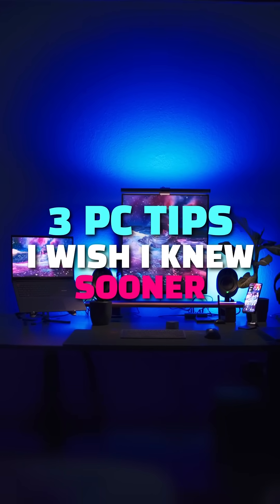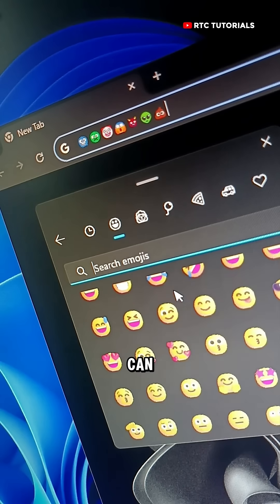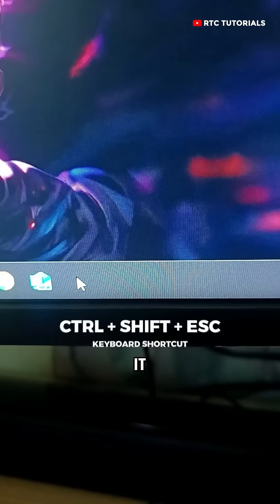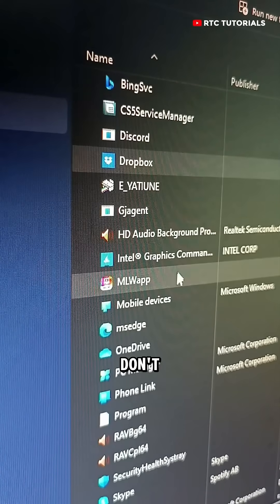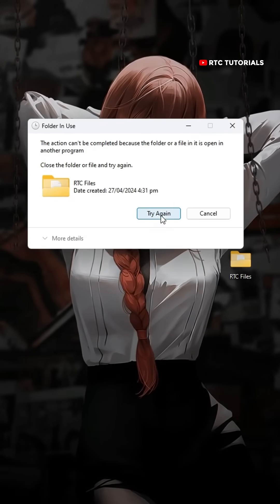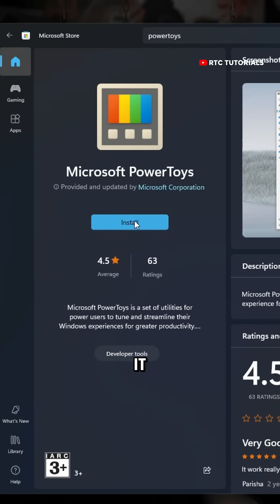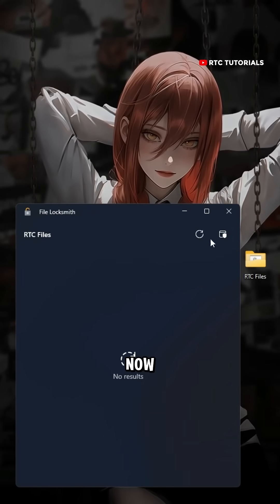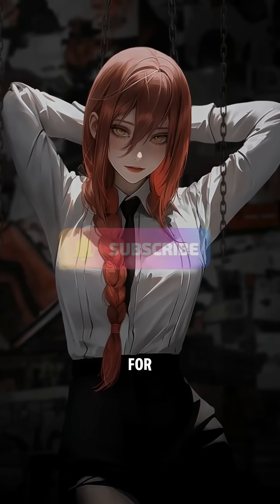3 PC Tips that I wish I Knew Sooner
Here's 3 PC tips that I wish i knew sooner